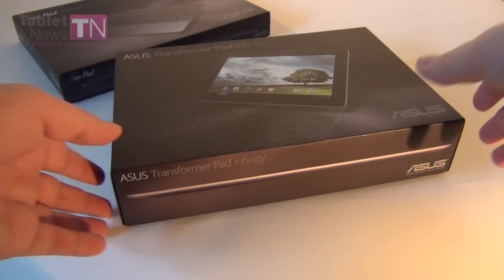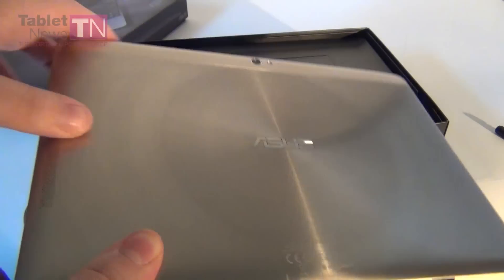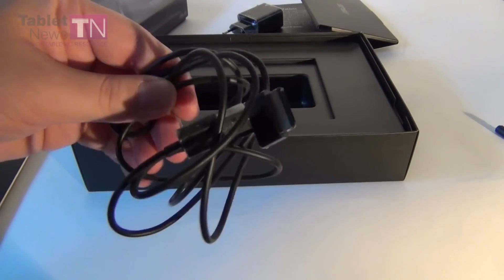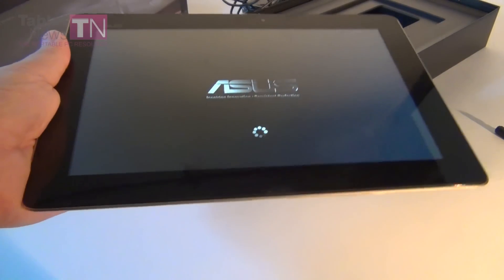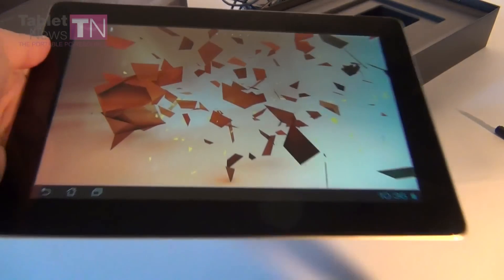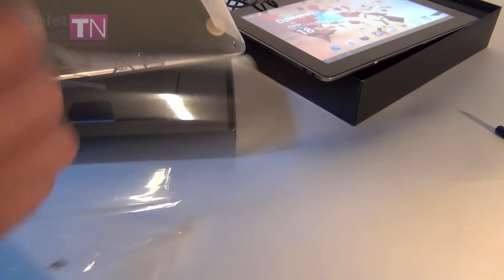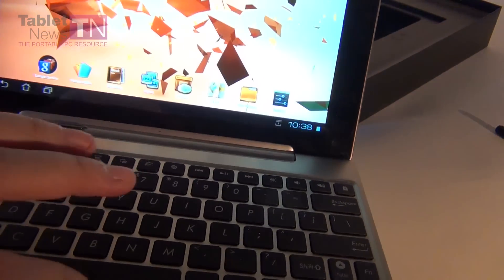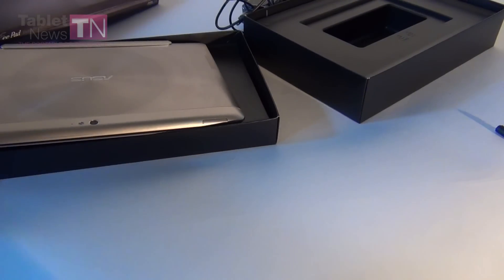Asus Transformer Pad Infinity TF700T unboxing video - Tablet-News.com